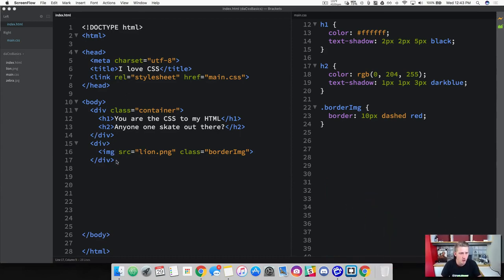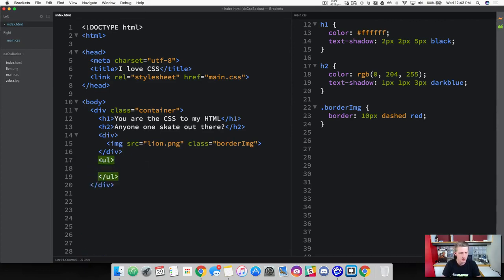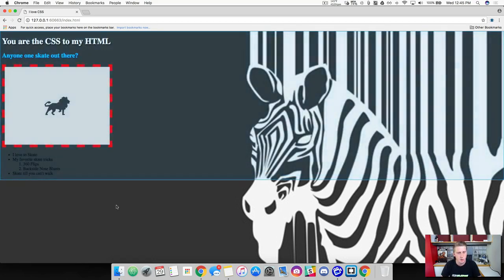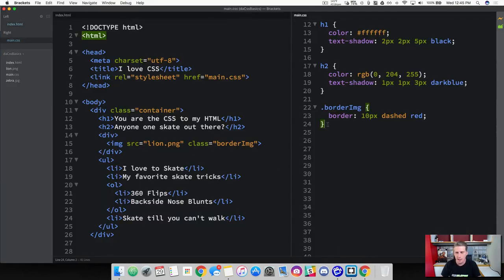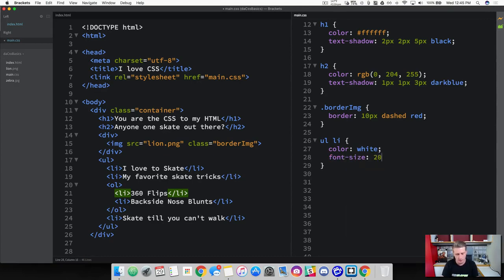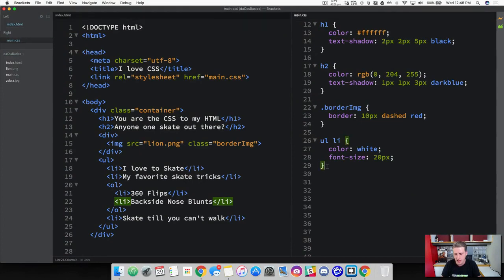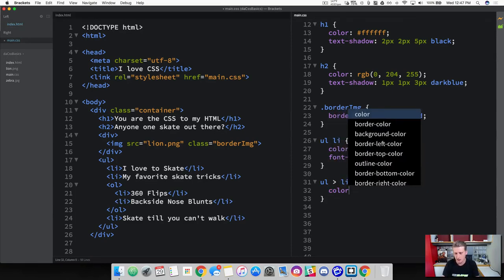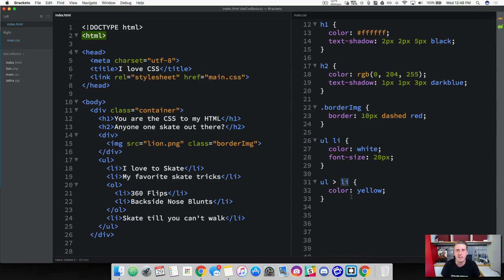14. Combinators in CSS - Full stack web development Tutorial Course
In this FullStackWebDevelopment tutorial video, we are going to learn about CSS combinators using descendant and child selector along with the difference between them.

The descendant selector matches all elements that are descendants of a specified element.
The child selector selects all elements that are the children of a specified element.
These are explained in the video by taking the example of the list.

There are two other methods apart from these two namely Adjacent sibling selector and General sibling selector. The adjacent sibling selector selects all elements that are the adjacent siblings of a specified element. Sibling elements must have the same parent element, and "adjacent" means "immediately following".The general sibling selector selects all elements that are siblings of a specified element.

Week 1: Day 2
Section 2: Getting Started With CSS
Tutorial 14: Combinators in CSS